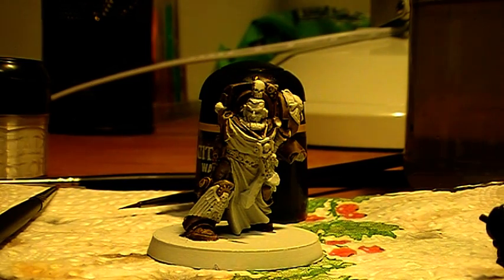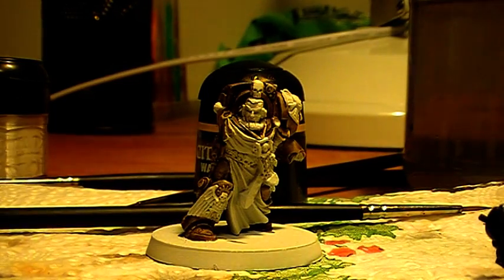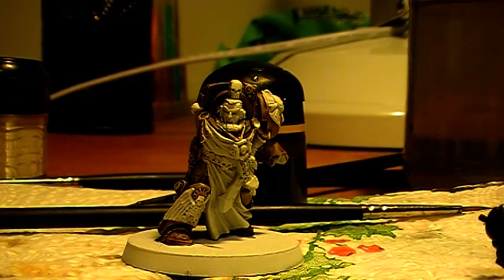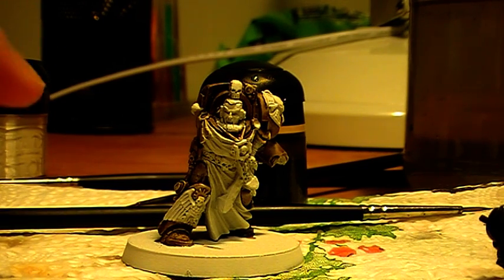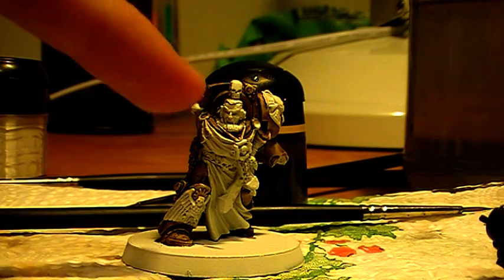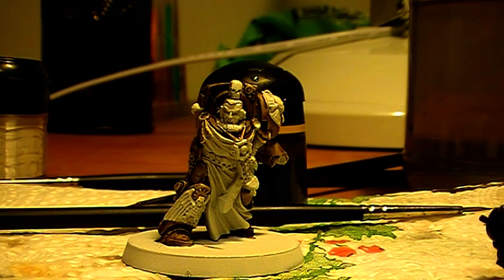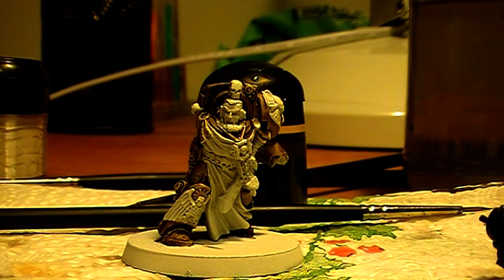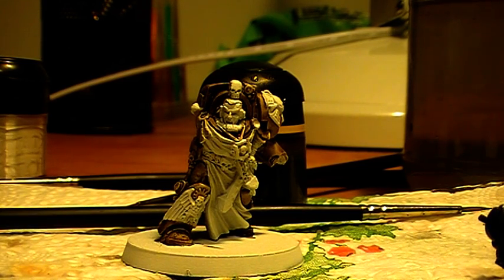Who is the winner? Take a look!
Here we have the winner, hope it is a positive!